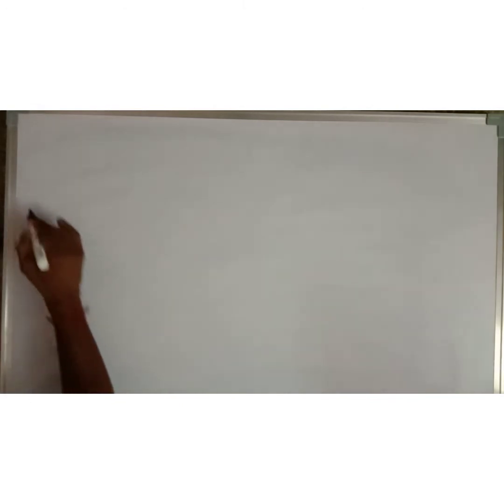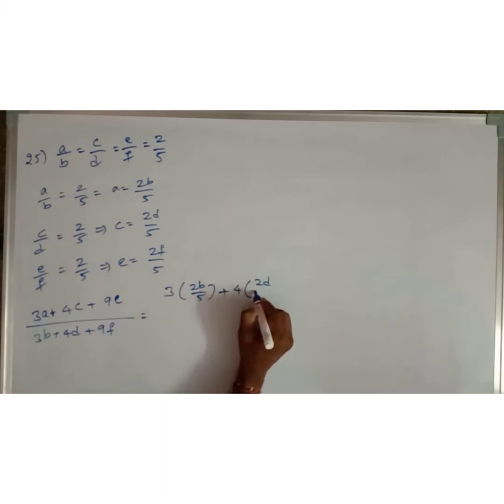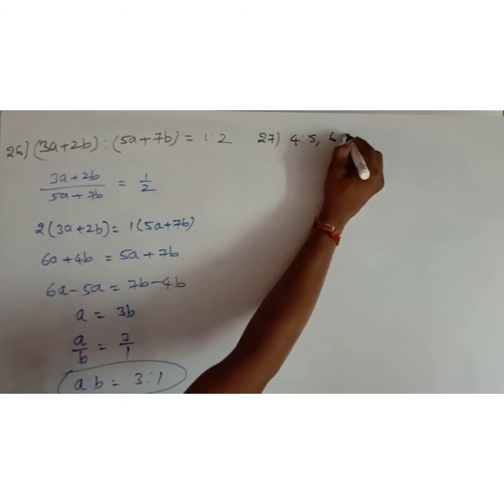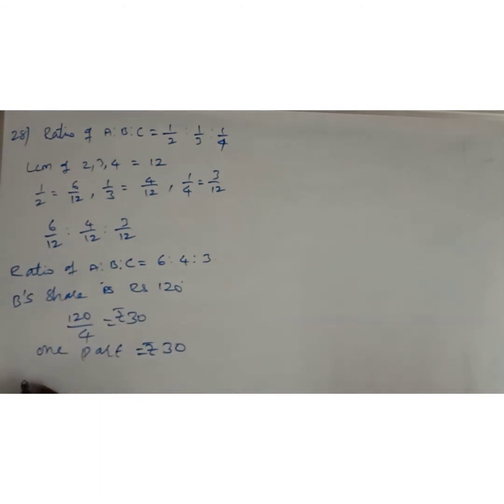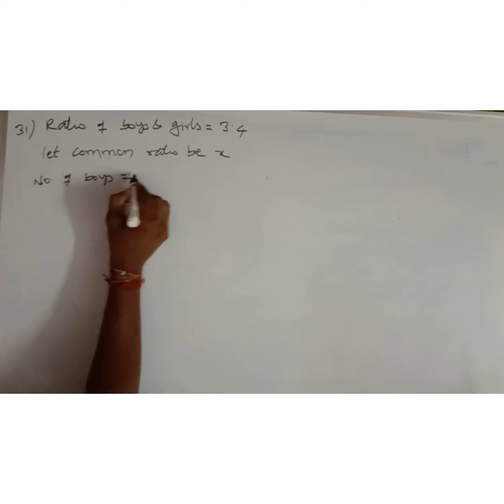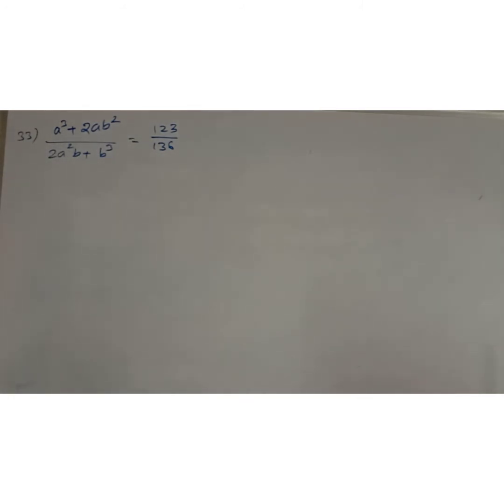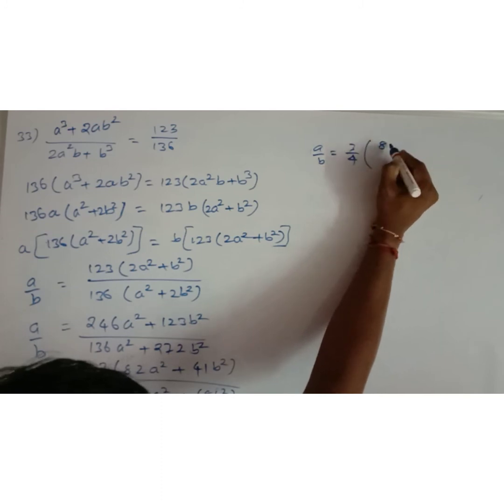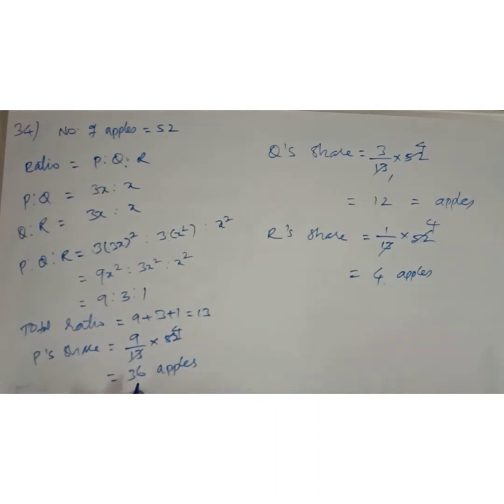CLASS -IX IIT MATHEMATICS DAY-5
RATIO, VARIATION AND PROPORTION